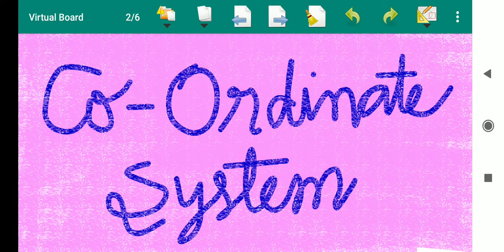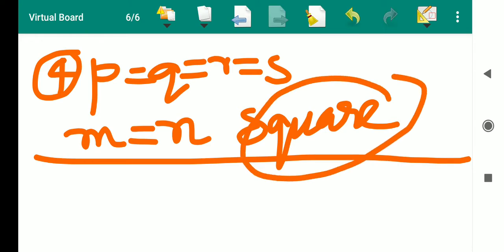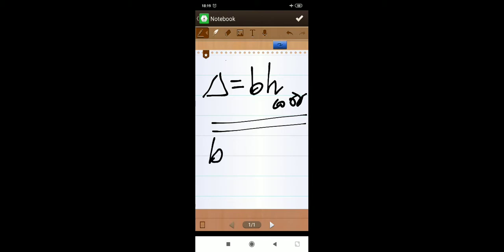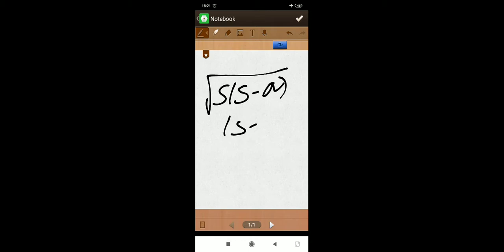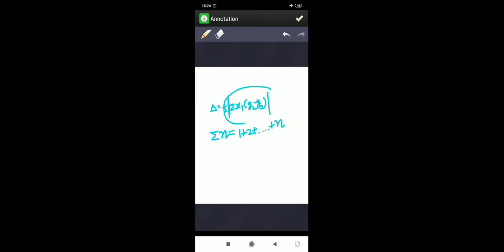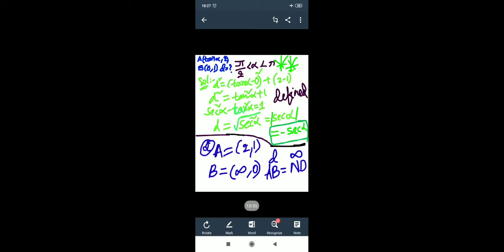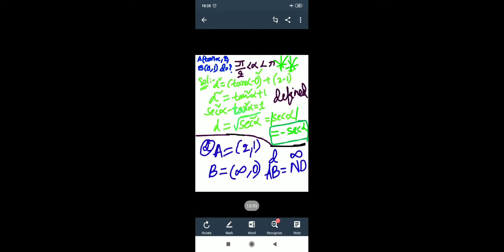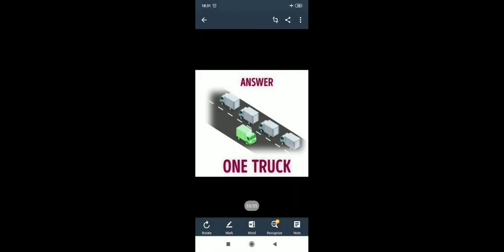TYPES OF QUADRILATERALS SUBTOPIC OF DISTANCE FORMULA ( CO-ORDINATE ) EXPLANATION BY SAI VARUN TEJ...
1) TYPES OF QUADRILATERALS  ( DISTANCES FIND OUT FROM DISTANCE FORMULA)
2) AREA OF TRIANGLE & PARALLELOGRAM
3) EXAMPLES OF DISTANCE FORMULA
ARE DISCUSSED IN OUR SESSION.

REFER THIS LINK FOR KNOWING AREA OF TRIANGLE AND PROOFS.

REFER THIS LINK FOR TYPES OF TRIANGLE